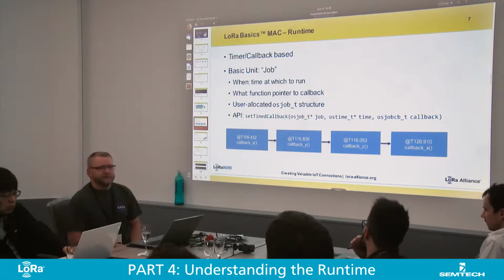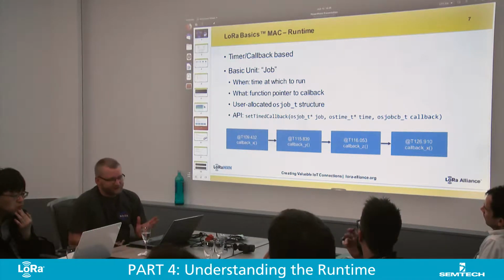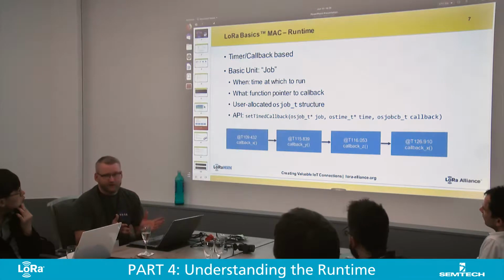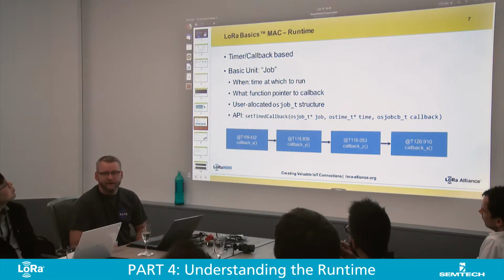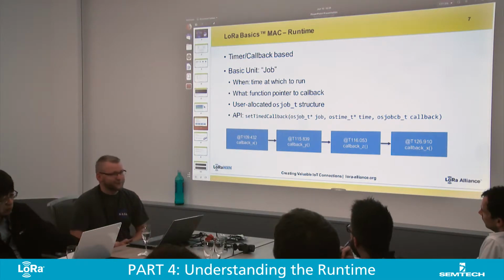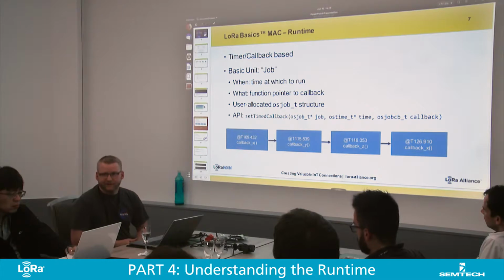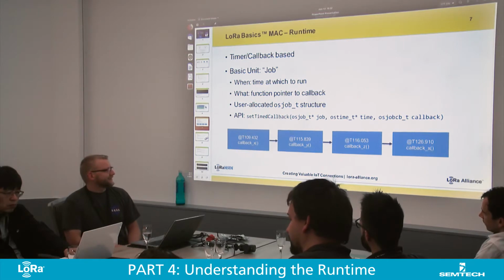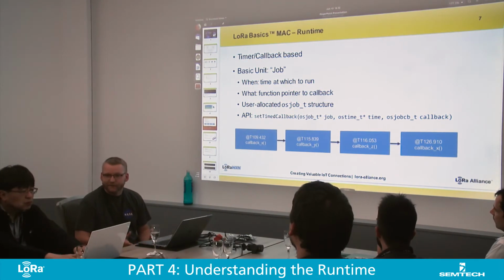LoRa Basics MAC Workshop Part 4 Understanding the Runtime